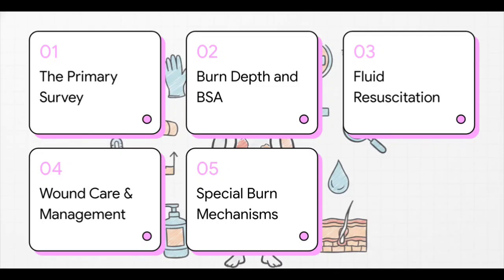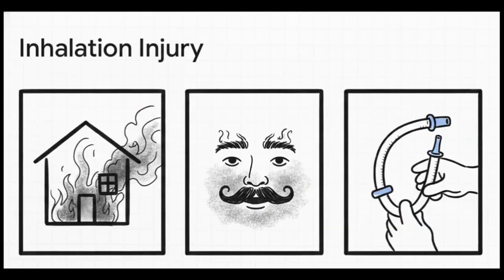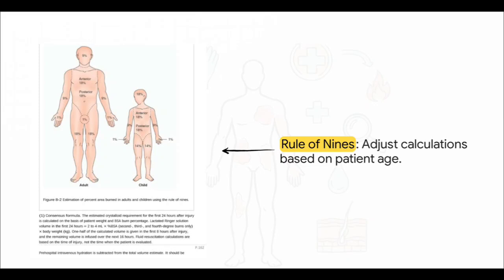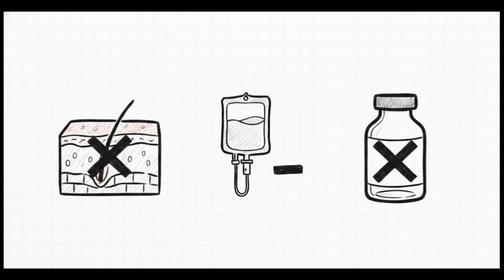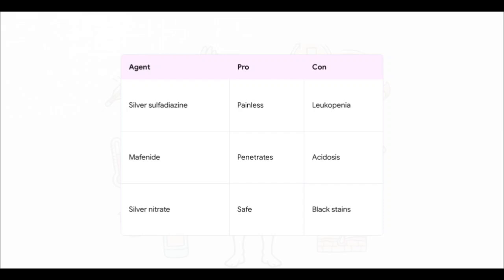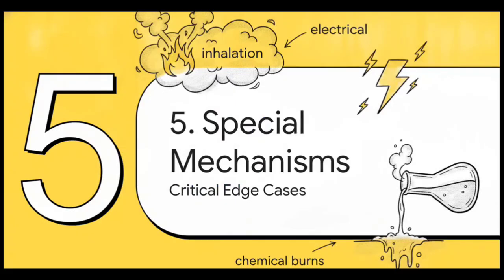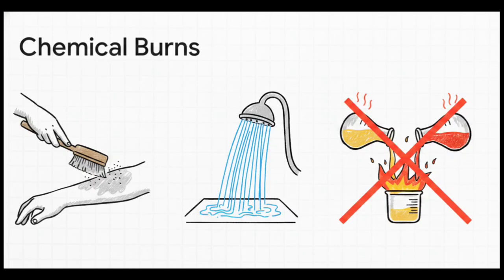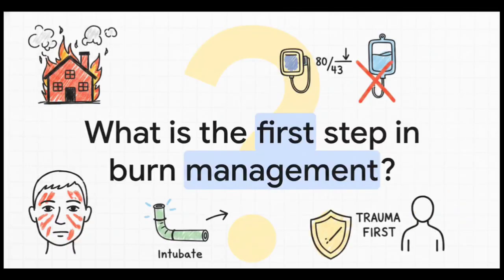Chapter 8: Burns- Washington Manual of Surgery